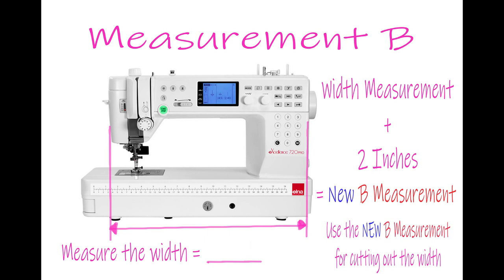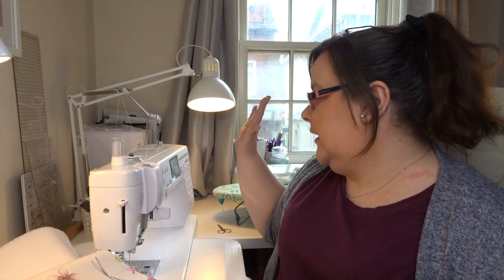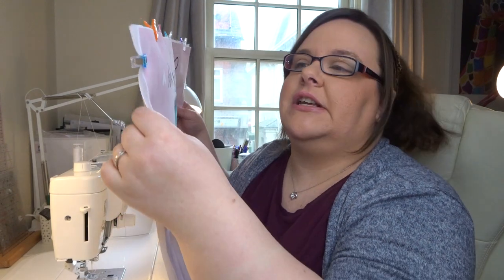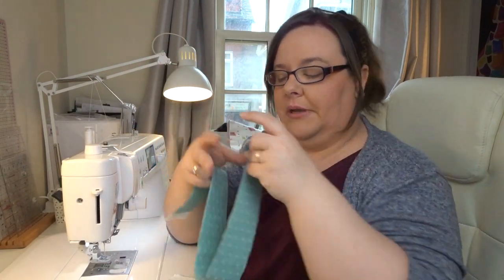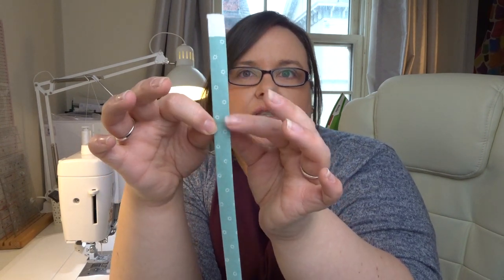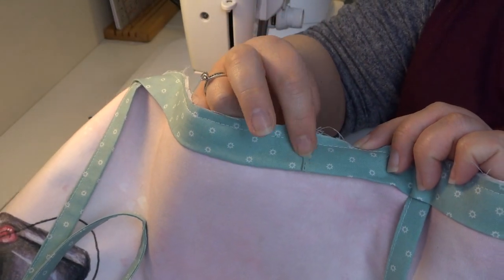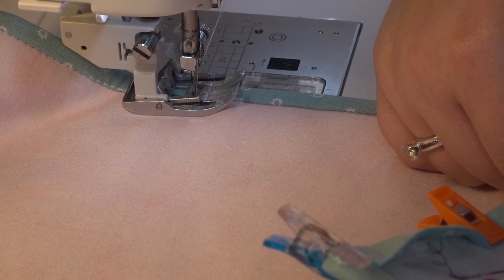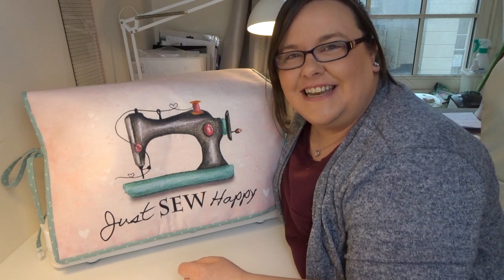Learn to sew The Just Sew Happy Machine Cover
The Just SEW Happy Machine Cover Tutorial
Learn to make/sew this sewing machine cover

Here is the 2 Blog posts you will need to make this cover